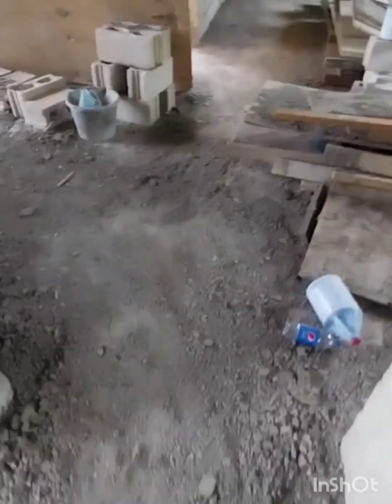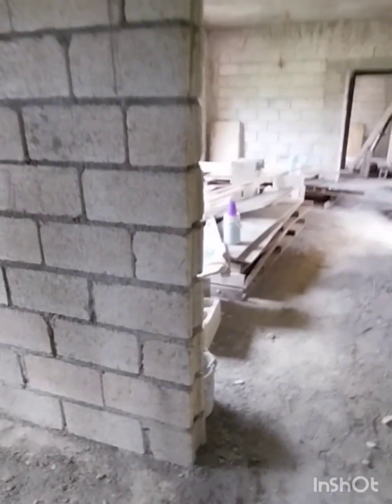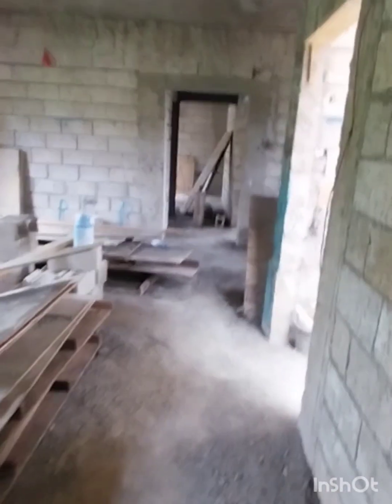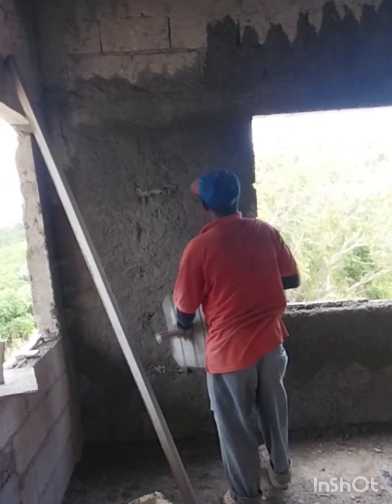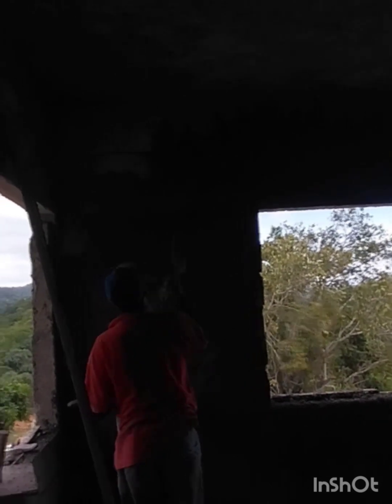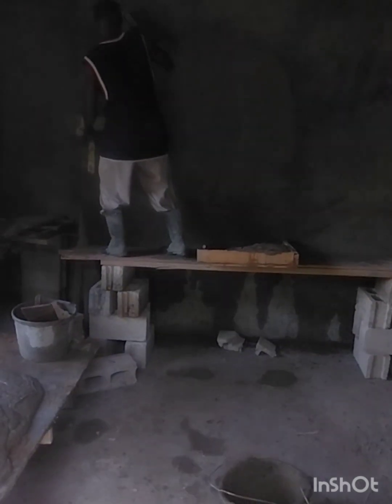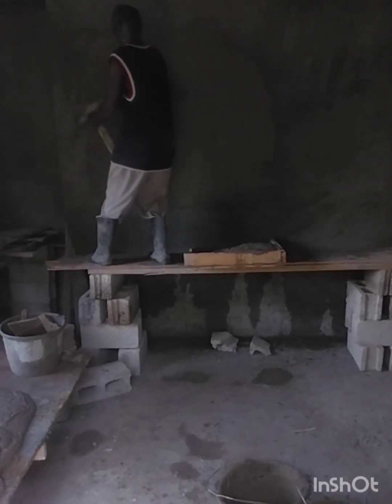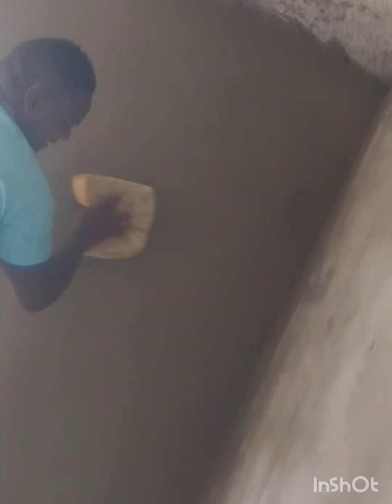Roughcast interior wall day three . House is getting closer to finishing my Dream Home on a budget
Roughcast interior wall turning dreams into reality
House getting closer to finish

1. Affordable Planning and Design:Begin by envisioning a cost-effective layout for your deck, prioritizing functionality and resourcefulness.

2. Budget-Friendly Material Selection:** Opt for affordable yet durable materials suited for the Jamaican climate, such as cost-effective steel decking panels and locally sourced premix concrete for a solid foundation. Consider alternatives for plumbing and electrical installations to keep costs low without compromising quality.

3. Economical Preparation: Clear the roof area efficiently and ensure it's structurally sound to support the deck. Explore DIY support structures or cost-effective beam options.

4. Value Decking Installation: Securely lay down cost-effective steel decking panels, following efficient installation techniques. This step establishes the foundation of your outdoor space without breaking the bank.

5. Savings on Foundation: Pour premix concrete economically to provide stability and support for your deck. Explore cost-saving measures such as DIY concrete mixing or bulk purchasing options.

6. Budget Plumbing and Electrical Solutions: If adding amenities like outdoor lighting or a water supply, seek out affordable plumbing and electrical components. Consider DIY installation methods to reduce labor costs.

7. Creative Finishing Touches: Enhance your deck's functionality and aesthetics on a budget by incorporating creative, low-cost railing and stair designs, and utilizing inexpensive decorative elements.

8. Quality Assurance on a Budget:Before opening your deck to guests or enjoying it yourself, conduct a thorough yet cost-effective inspection to ensure it meets safety standards and is built to last.

Join us on Anthony Lifestyle Vlog 876 as we embark on this journey to create an affordable, beautiful outdoor space perfect for relaxation and entertainment. Remember, you don't have to break the bank to build your dream deck!

If you are interested to help me on my journey.